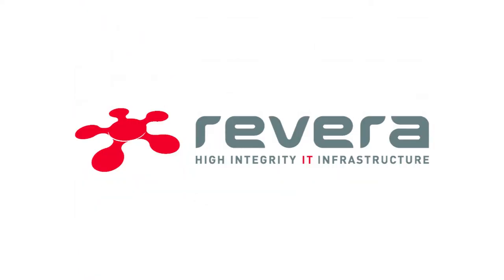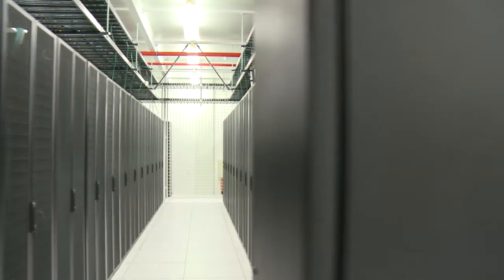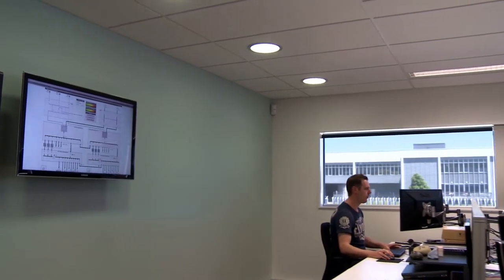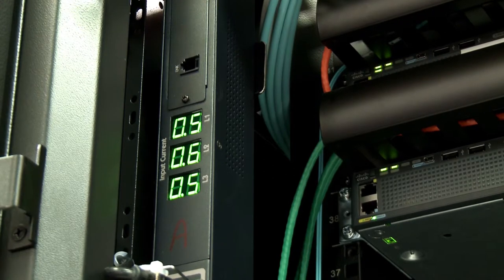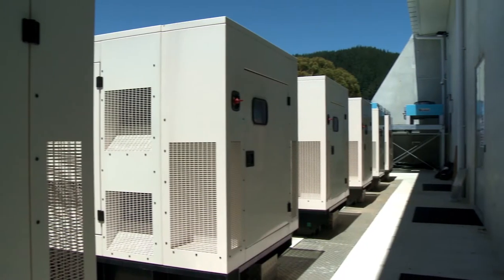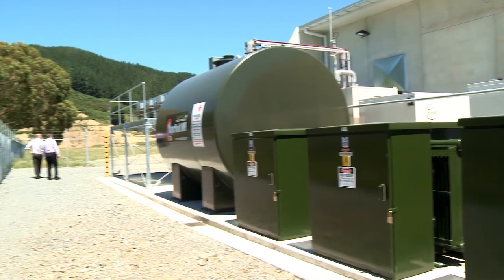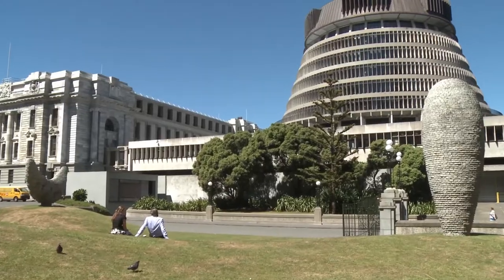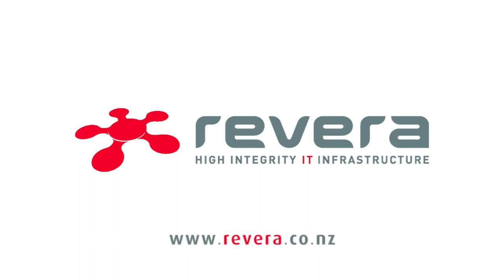Revera ART data centre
Data centre rules have changed. Single monolithic datacentres have been superseded by clusters of intelligently networked data centres. Like eggs, you don't want all your data and systems in one basket.